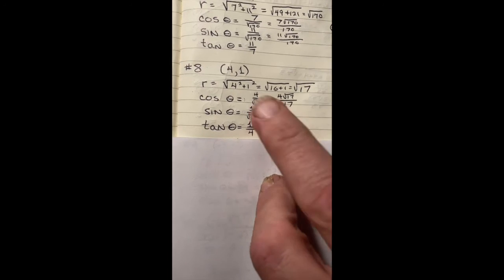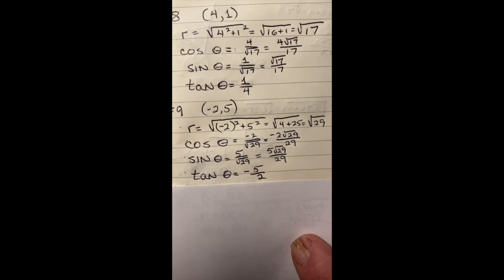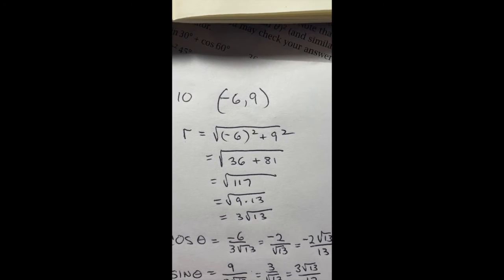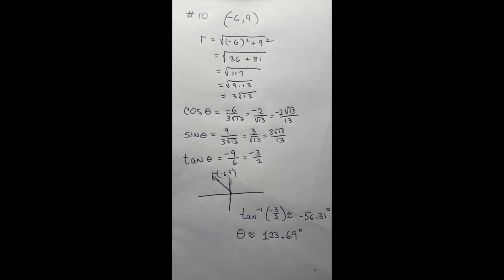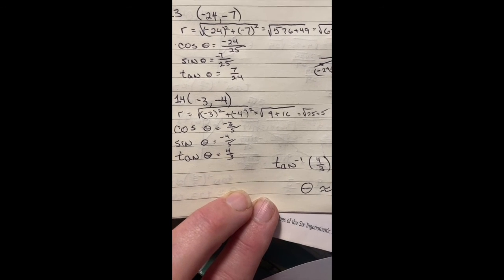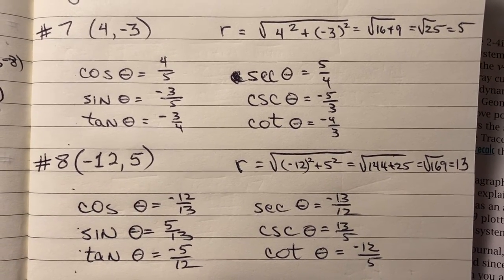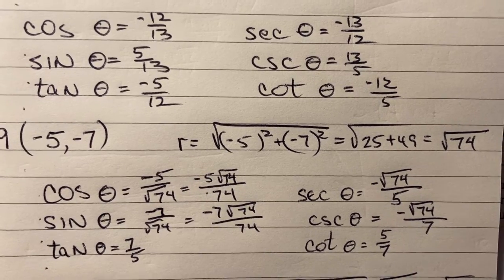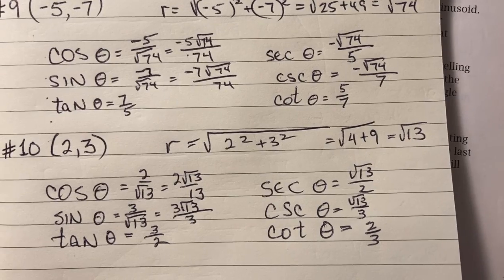MA Bookwork page 72, #7 14; page 78, #7 10